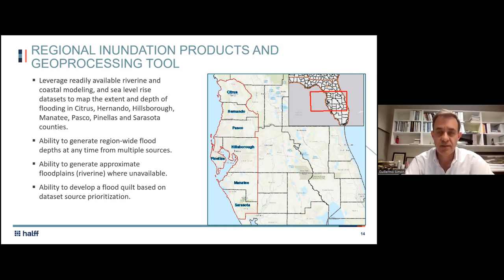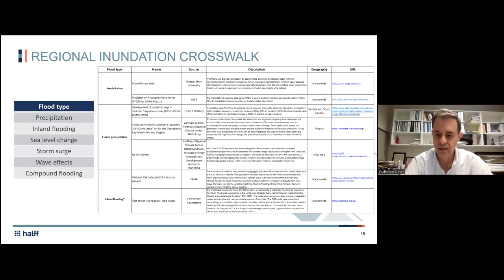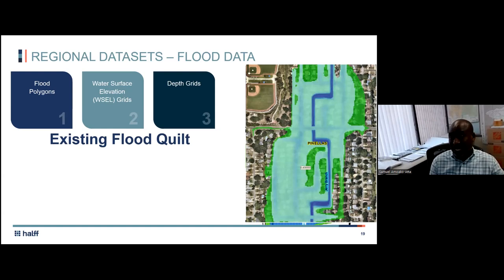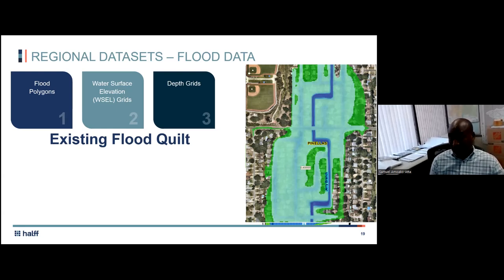Tampa Bay Regional Inundation Coordination (TBRIC): Final Technical Webinar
00:00 Introductions
02:19 Project Background
07:56 Project Goals
10:00 Project Overview/Scope of Work
11:19 Define Best Practices
16:59 Product Development
19:06 Regional Inundation Crosswalk/Matrix
20:35 Inundation GIS Data Ready for Your Vulnerability Assessments
38:35 Inundation Geoprocessing Tool
48:48 Next Steps
51:01 Questions & Answers

The Tampa Bay Regional Planning Council (TBRPC) was awarded grant funding from the Florida Department of Environmental Protection’s Resilient Florida Program in 2023 to complete the Tampa Bay Regional Inundation Coordination (TBRIC) project. This video is a recording of the final technical webinar.

The goal of the project was to create GIS datasets to assist local governments in conducting vulnerability assessments and meeting the requirements of Section 380.093, Florida Statute and to develop a geoprocessing mapping tool to enable users to map flood hazard vulnerabilities as new guidance and data becomes available. The project also defines best practices, and methodologies to increase consistency among local governments in the Tampa Bay Region.

The objective of this technical assistance webinar is to provide regional stakeholders and end users with an explanation of the GIS data and to demo the geoprocessing tool.

The webinar will feature speakers from the TBRPC, Halff Associates, Taylor Engineering, and the University of Florida who will discuss the steps that were taken to develop the data and the tool and the many ways in which these products can be utilized to better evaluate the vulnerabilities of publicly owned critical and regionally significant assets. Participants will also be provided with opportunities to contribute feedback before the tool is finalized and published in Summer 2023.